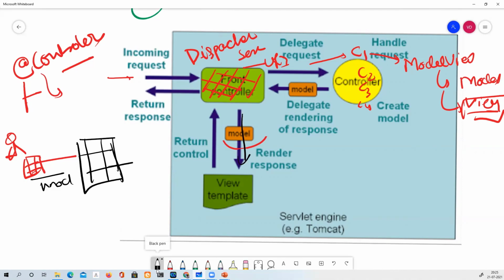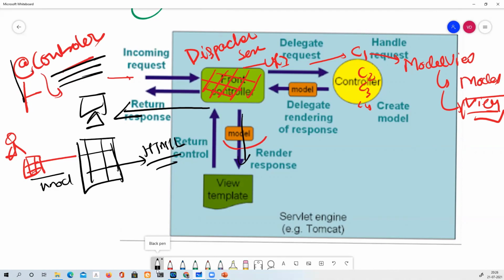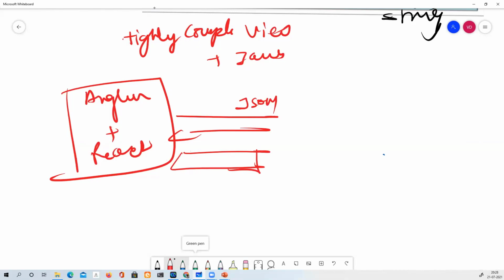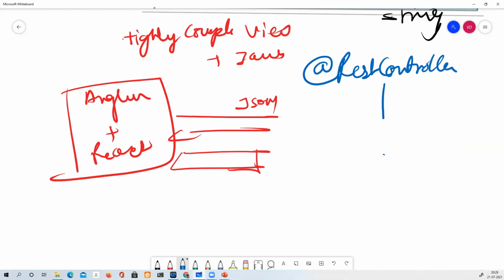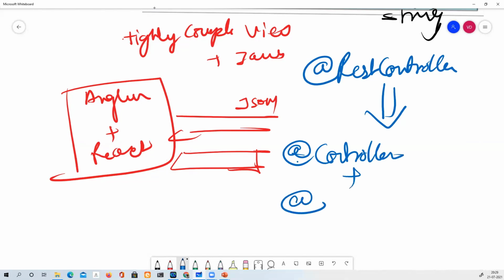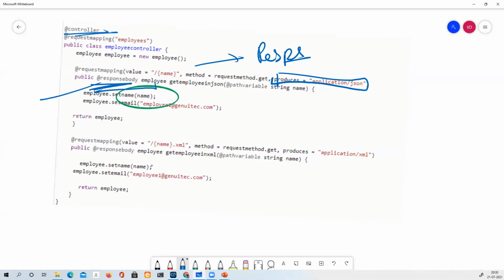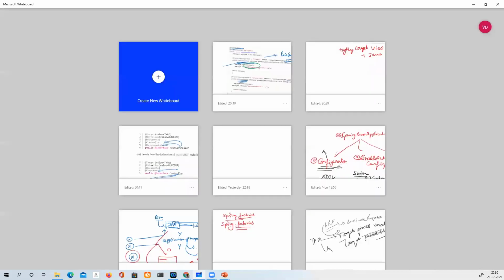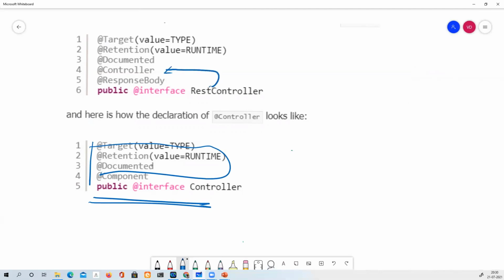Difference Between @Restcontroller and @controller (english)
Difference between @RestController and @Controller in Spring. ... The @Controller is a common annotation which is used to mark a class as Spring MVC Controller while the @RestController is a special controller used in RESTFul web services and the equivalent of @Controller + @ResponseBody